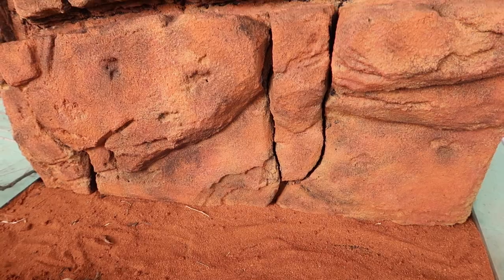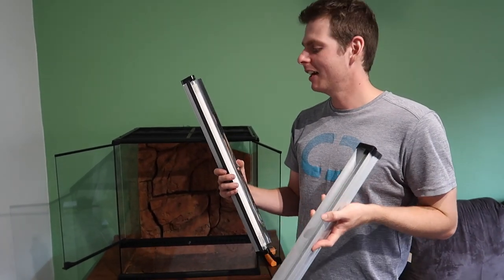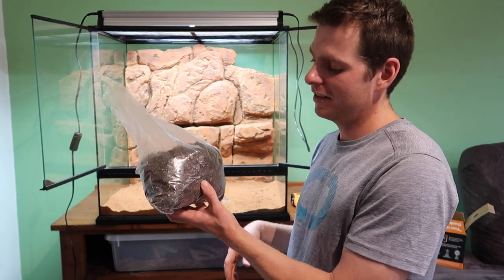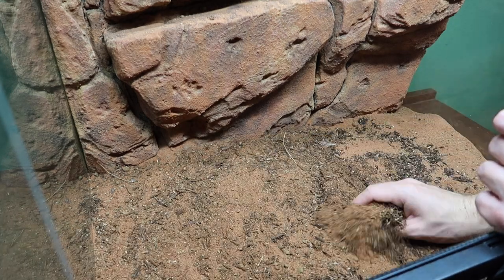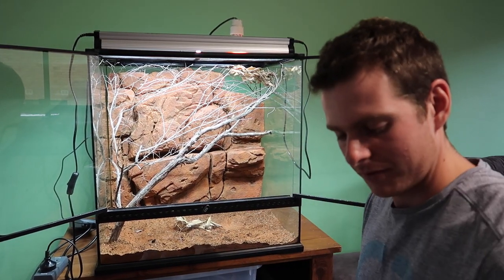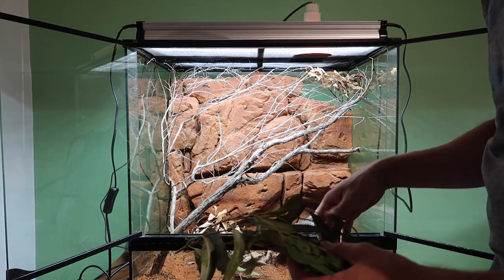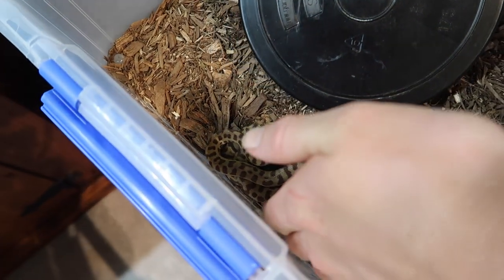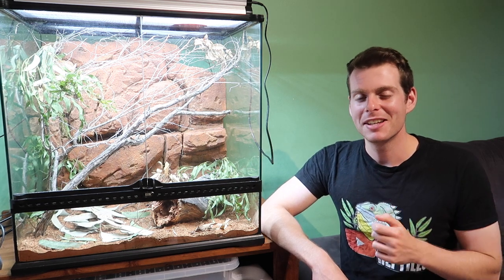Stimsons Python Enclosure Setup!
Today we setup an enclosure for a Stimsons Python! Follow along to see how to!